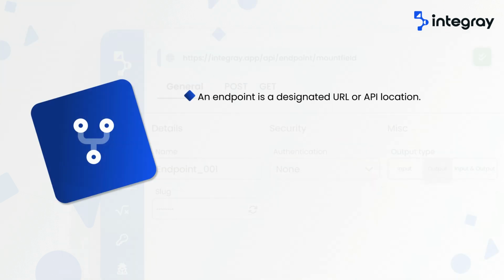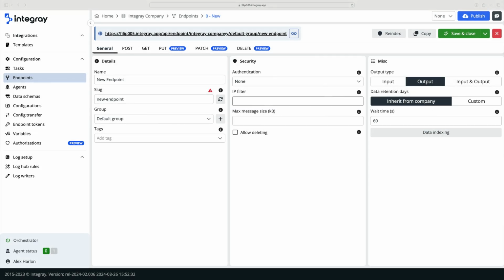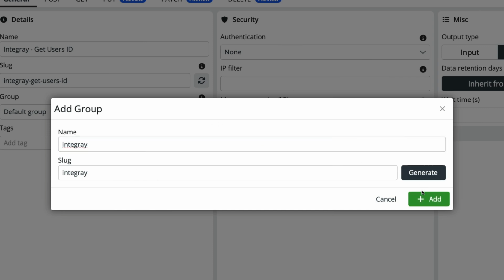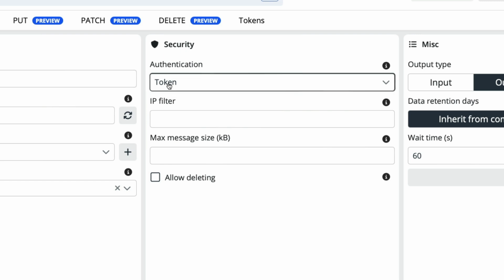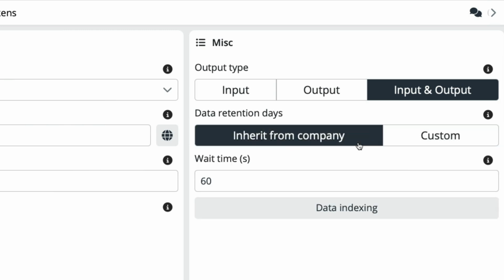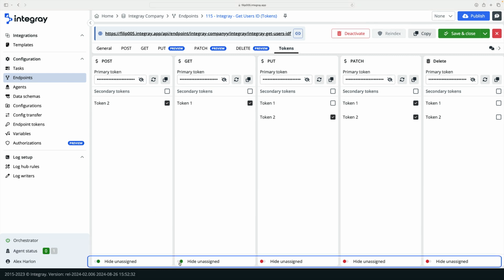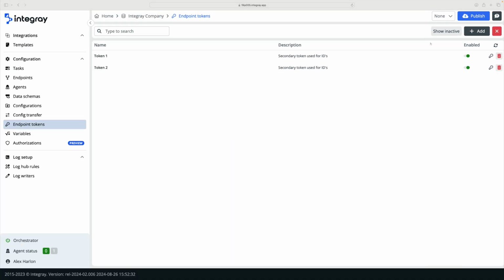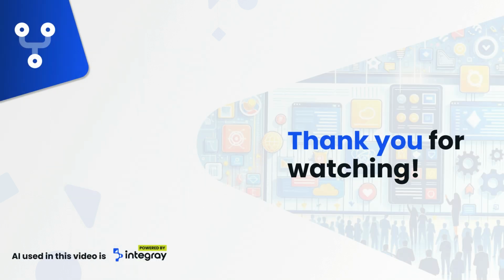Integray How To - Endpoints and tokens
In this video, we explore the importance of endpoints and tokens within Integray.

👉 Endpoints allow your systems to securely exchange data, and we guide you through setting them up for seamless integration.
You'll learn how to configure primary and secondary tokens, which control access to these endpoints, ensuring only authorized users or systems can interact with your data.

🦾 We also cover real-life use cases within Integray, showing how managing endpoints and tokens keeps your integrations secure and efficient.

If you have any questions, drop them in the comments below, we're here to help! ✨